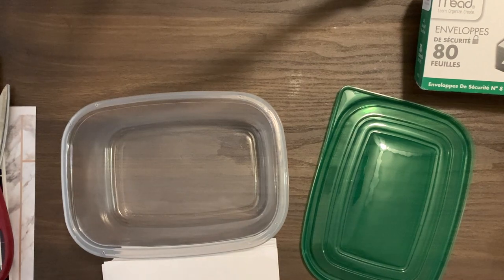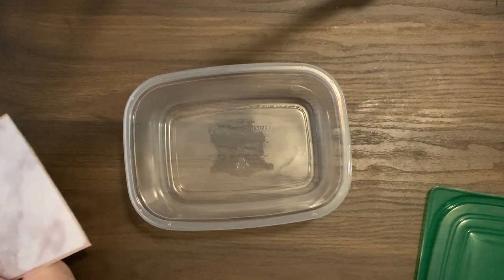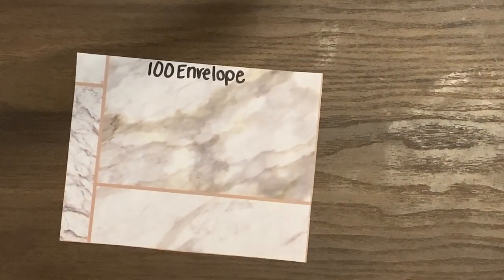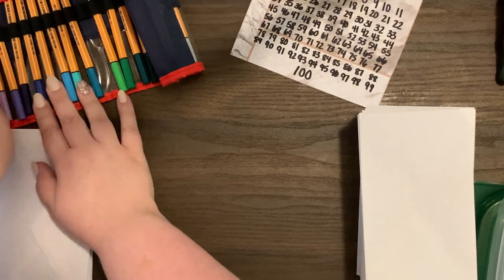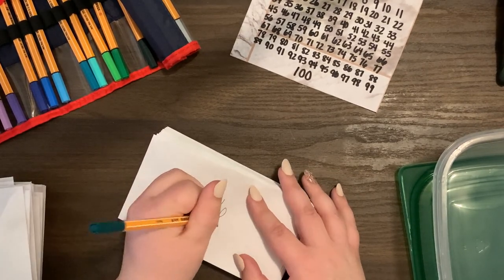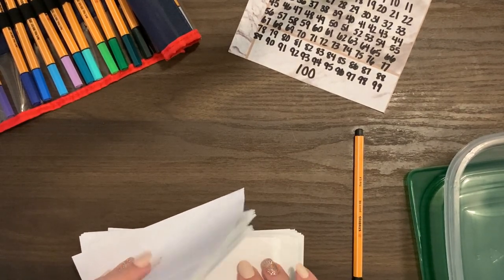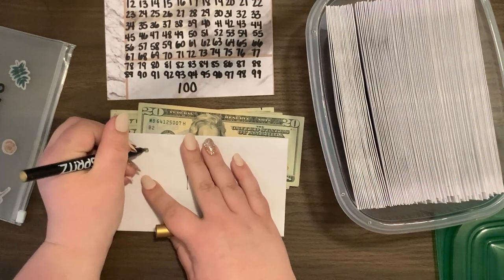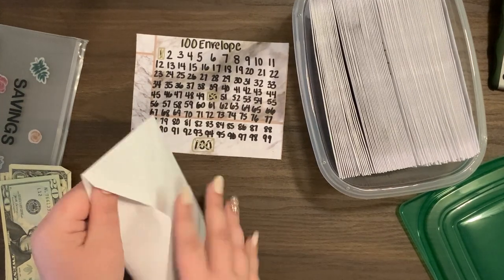100 Envelope Challenge Set-up │ How I Started ! │ Blooming Budgets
Hello, my beautiful flowers! Welcome to another video :) Today I am setting up my 100 envelope challenge and stuffing the first few envelopes. Thanks so much for stopping by. Please leave a comment letting me know what challenge you are working on or if you've done this challenge before and have any tips for me!